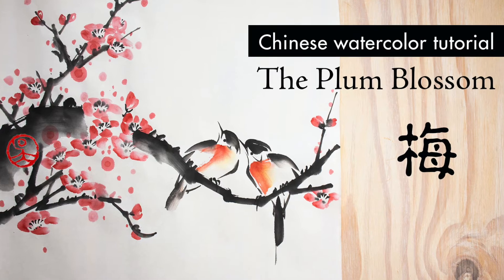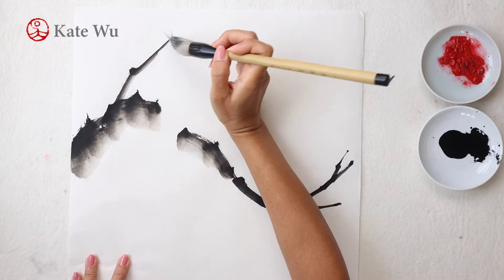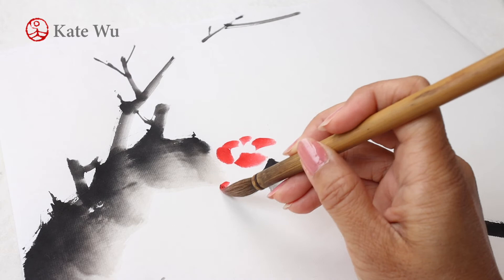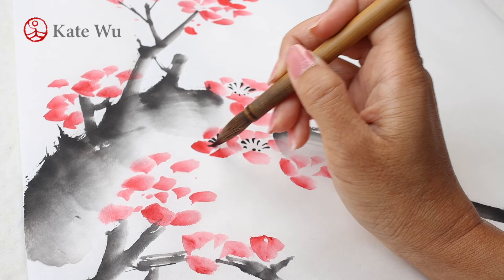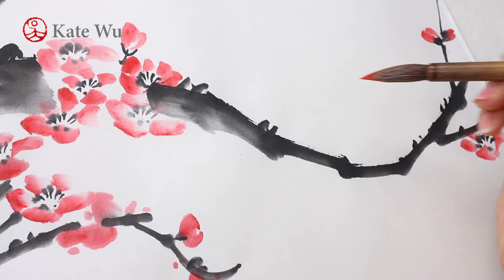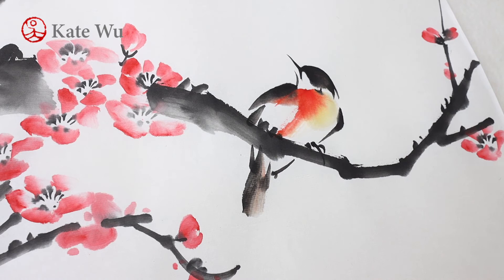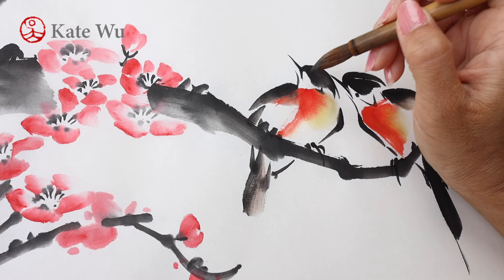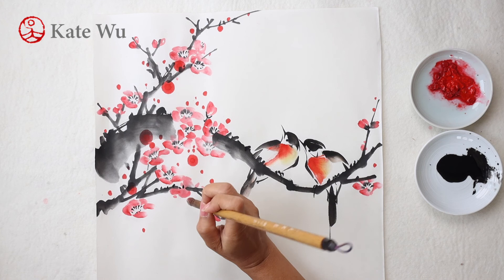The 4 Gentlemen Series: 1) Plum Blossom | Freestyle Chinese painting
This video is a demonstration and painting tutorial of plum blossom using traditional Chinese watercolor. it is one of the 4 gentlemen series: plum blossom, orchid, chrysanthemum and bamboo.

Happy painting!